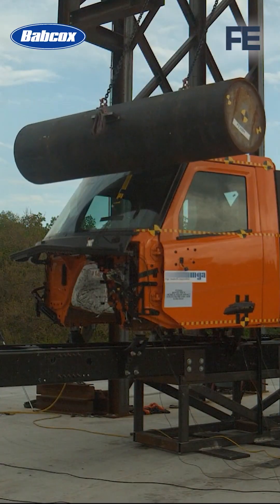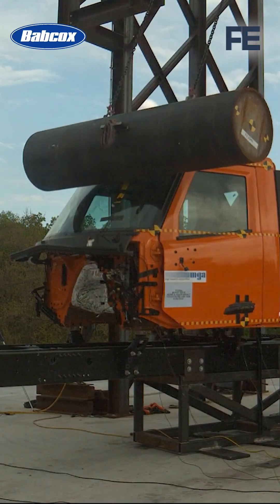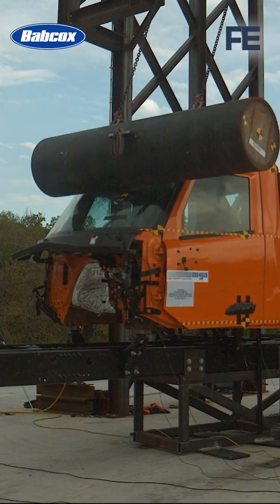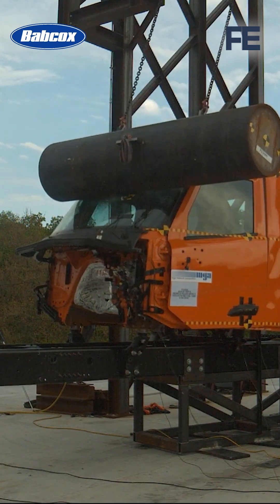What's Required From The OEM in Truck Safety Testing?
When it comes to heavy-duty truck safety, most assume crash tests are required by law. Not so, says Madeline Sullivan, product marketing manager at Volvo Trucks North America.

“There’s actually no regulation on crash testing for Class 8 trucks,” Sullivan explains. “It’s totally up to the OEM what it is they want to do.”

That makes an OEM's approach to testing all the more critical. For Volvo Trucks North American, every new design goes through multiple phases before a truck ever hits the road.